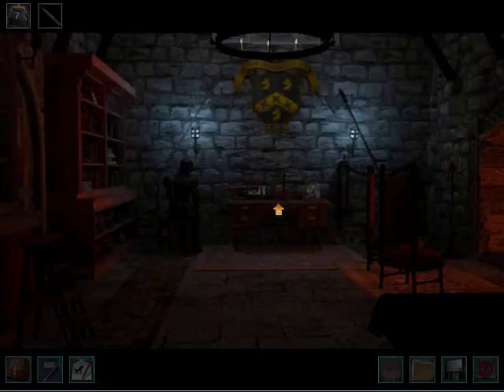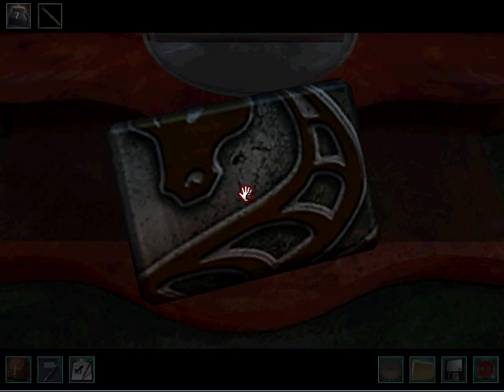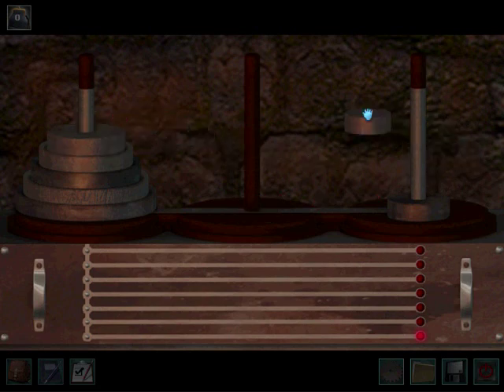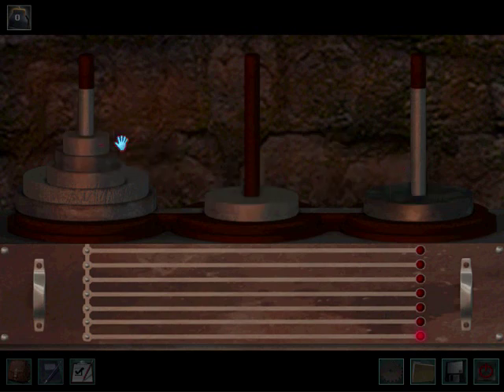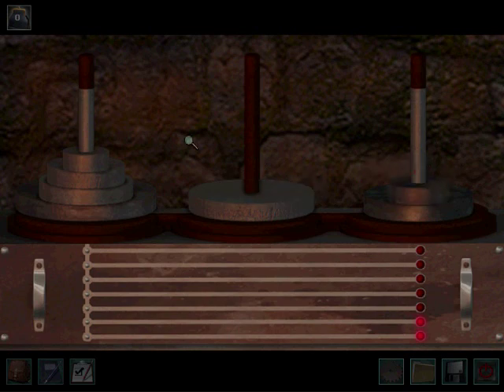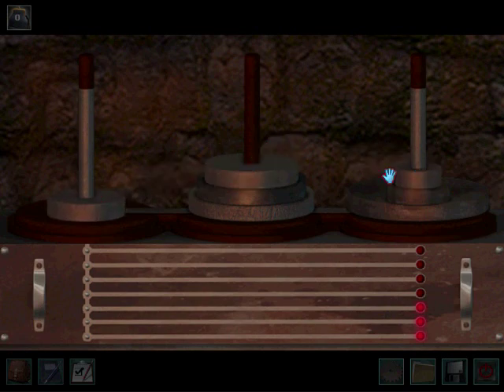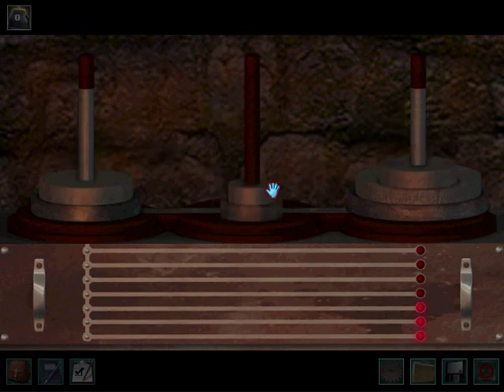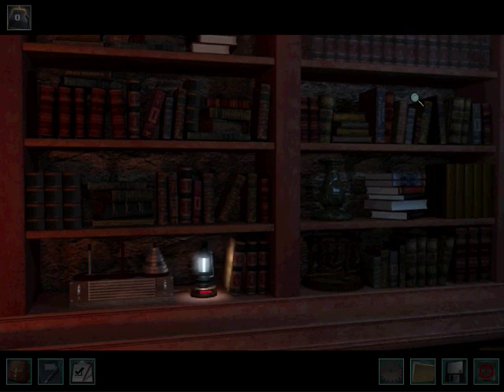Nancy Drew: Haunting of Castle Malloy (Part 7) - Ring Puzzle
A video walkthrough of "Nancy Drew: The Haunting of Castle Malloy". In this section, I solve the weights puzzle, and the rings puzzle. The LONG ring puzzle. It takes about six minutes to beat it.